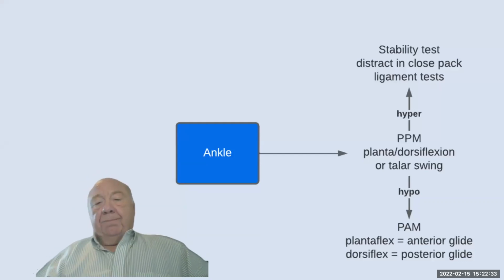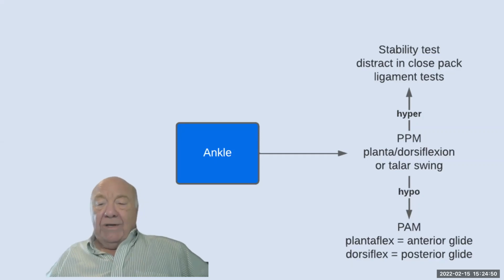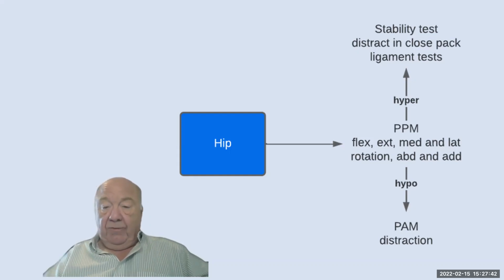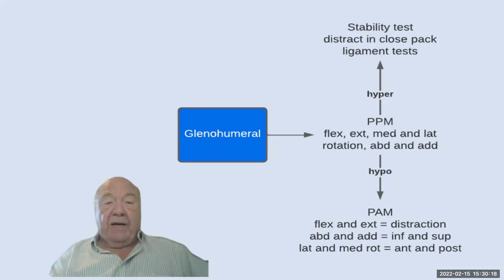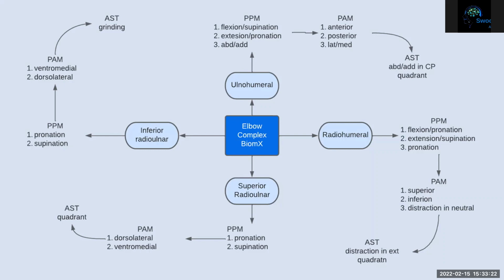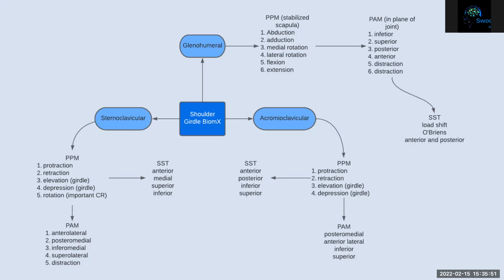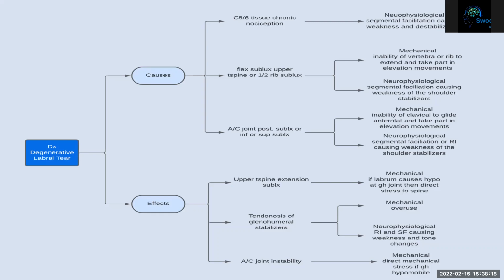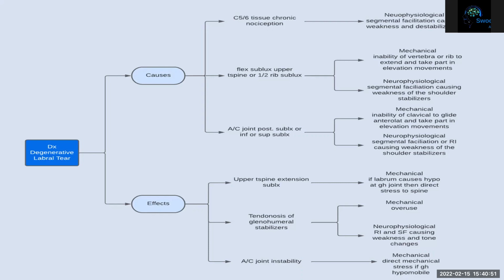60 Biomechanical examination and etiologies on peripheral joints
Peripheral examination and manipulation. OMPT Fellowship. Physical Therapy.